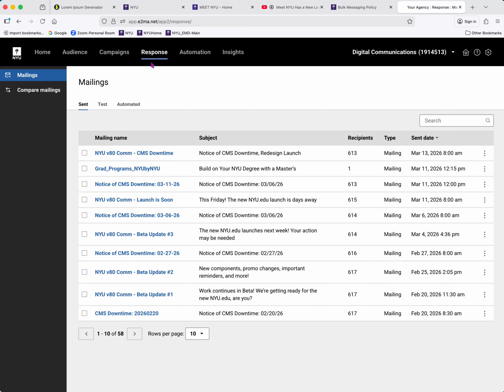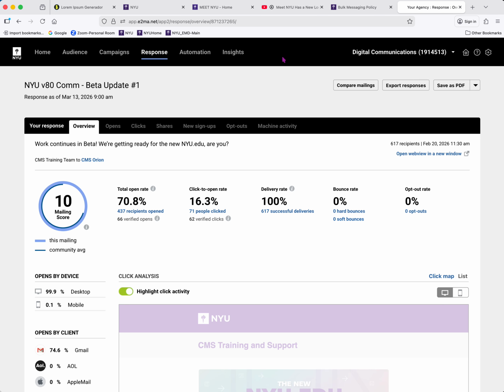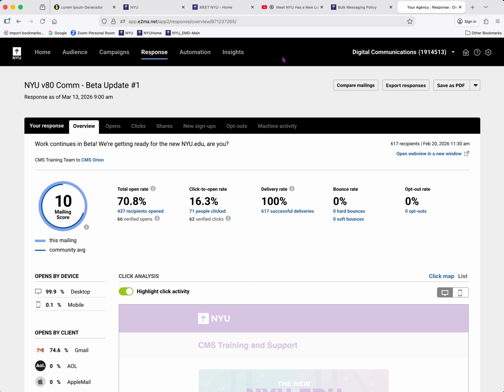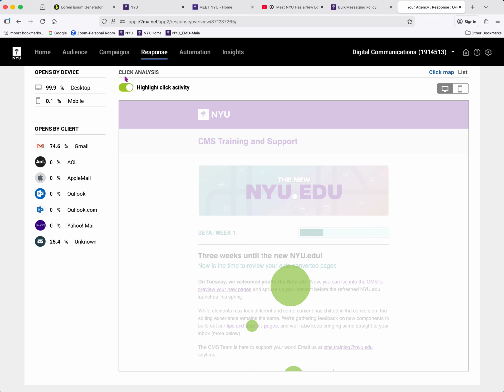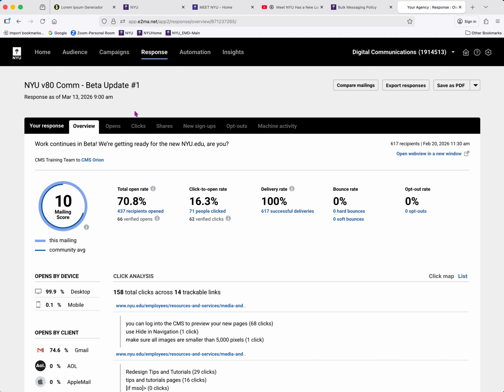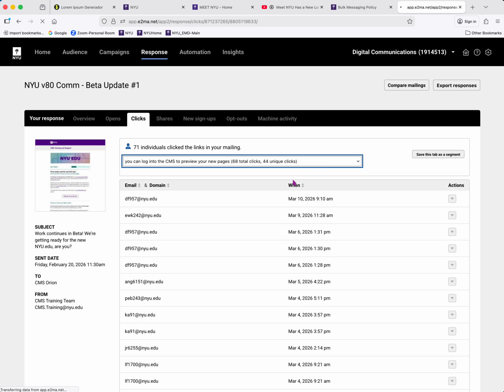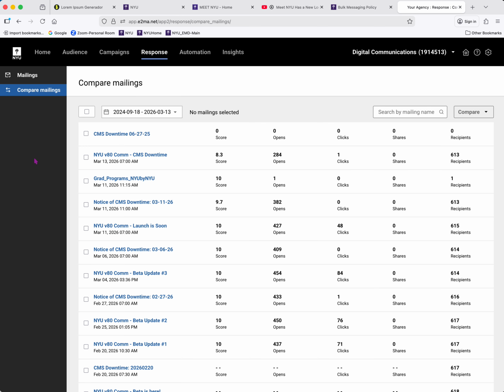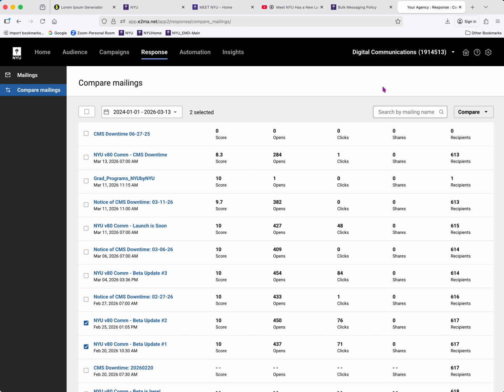Email Direct Training | Lesson 08 | Response Metrics